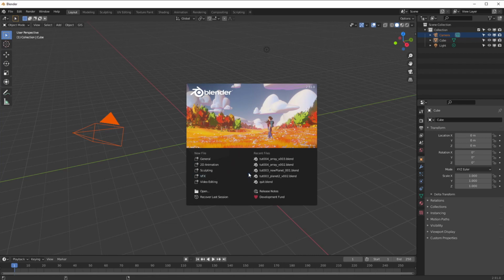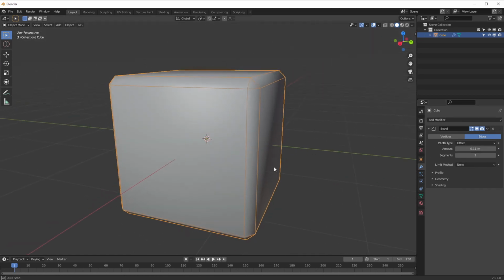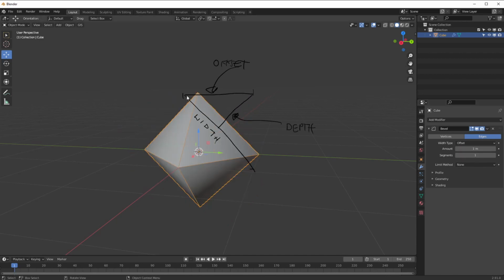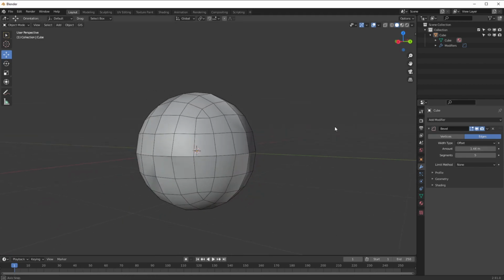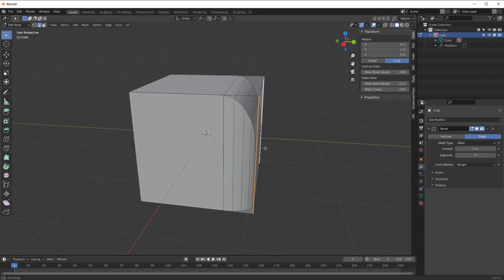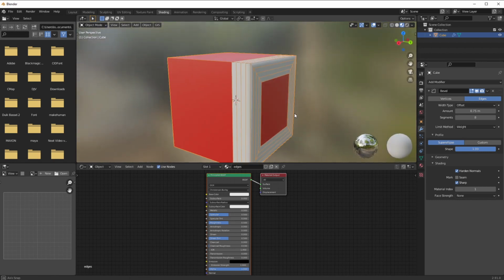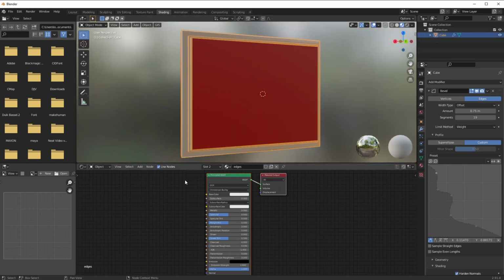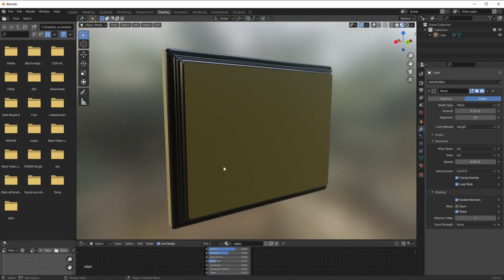ONE BY ONE - The Bevel Modifier in Blender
Yes, I know you know that.  But did you know that the Bevel modifier can save you a truck load of time, especially when it comes to hard surface modelling?  You didn't?  Then watch this bad boy and think again!